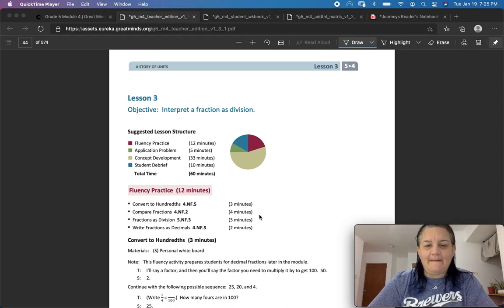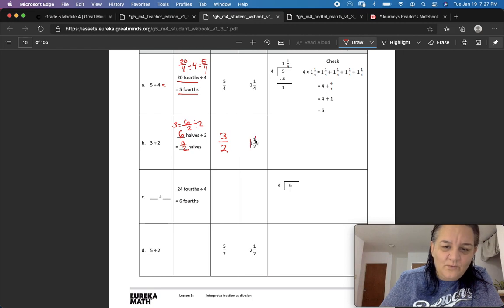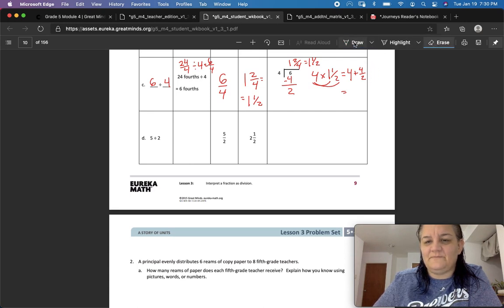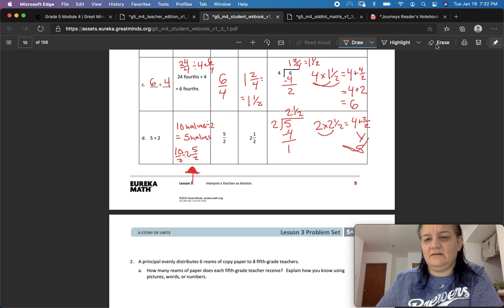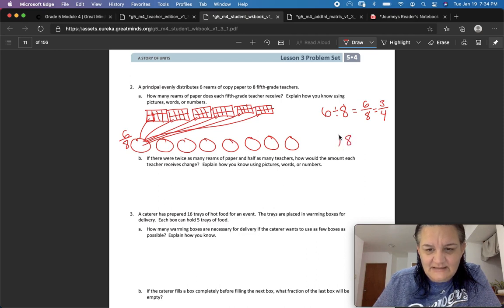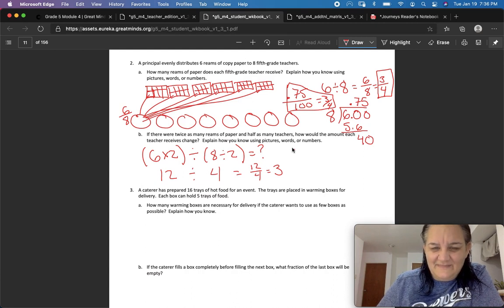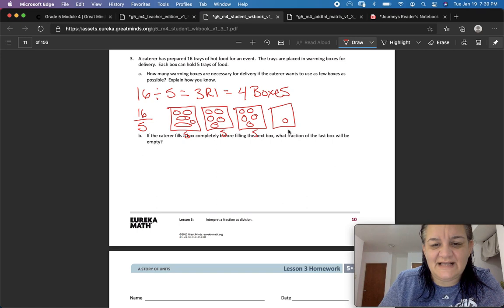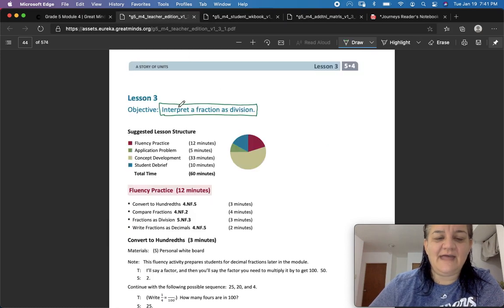Eureka Math Grade 5 Module 4 Lesson 3 Problem Set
Objective: Interpret a fraction as division.